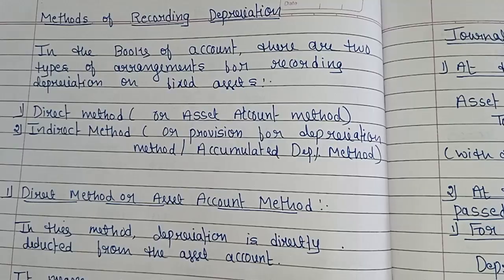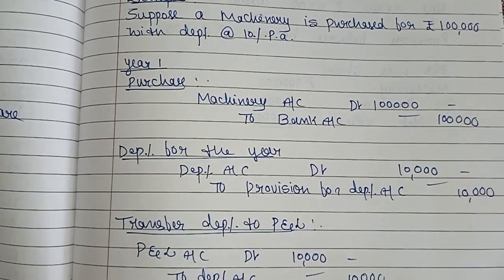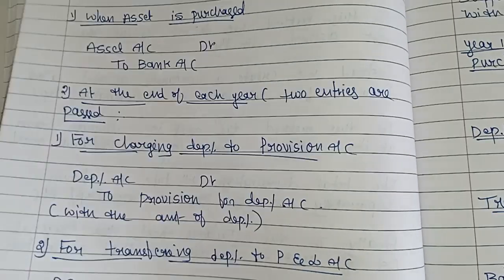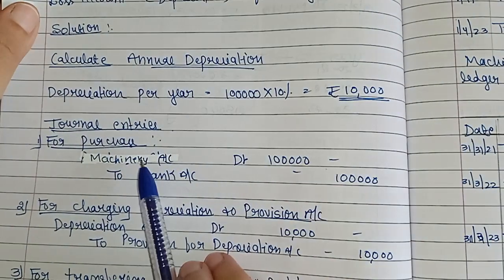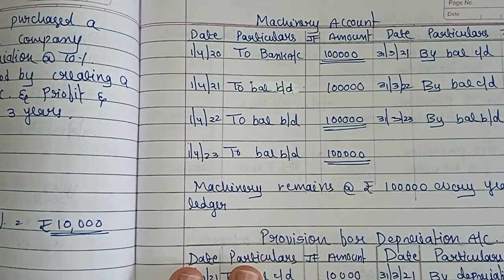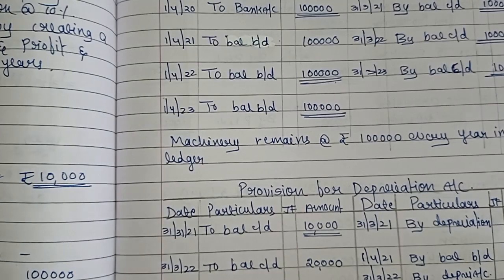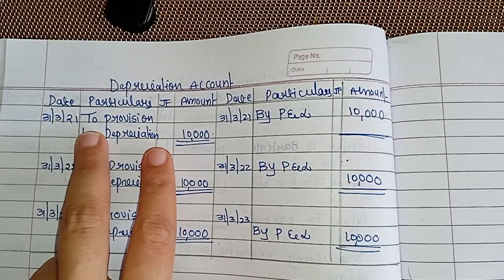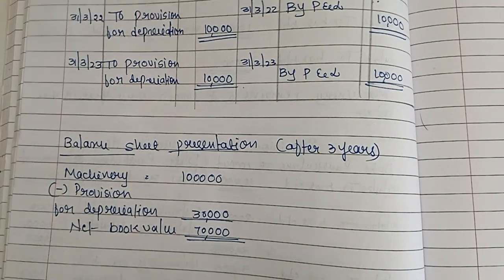Accounting Concepts - Practical Problem | Under Indirect Method | Class 11 Accounts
Hello everyone. In this class I have solved a practical problem under Indirect method or Provision for Depreciation method .